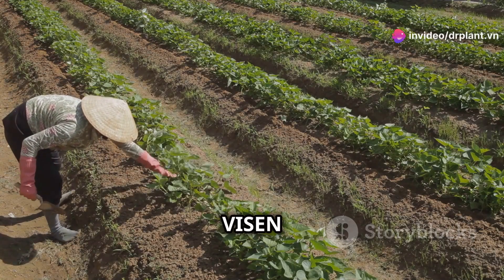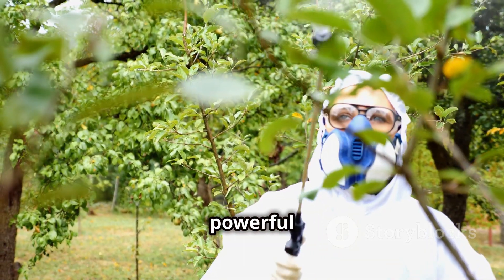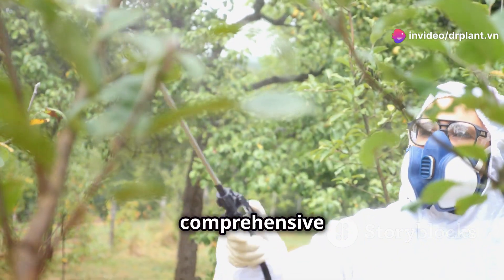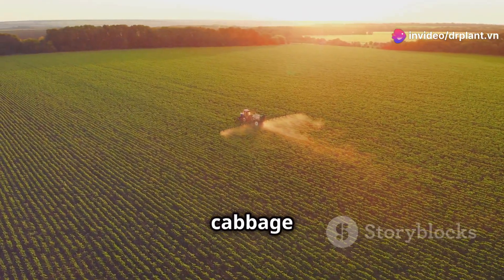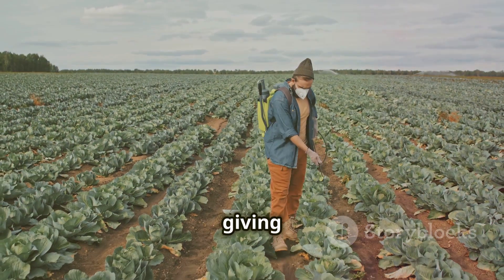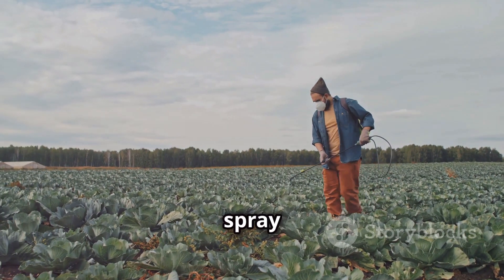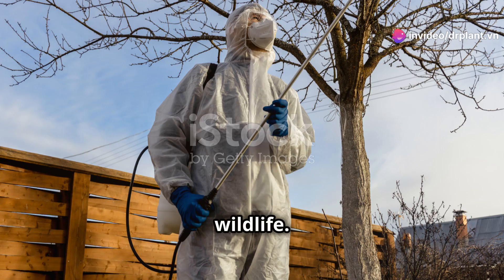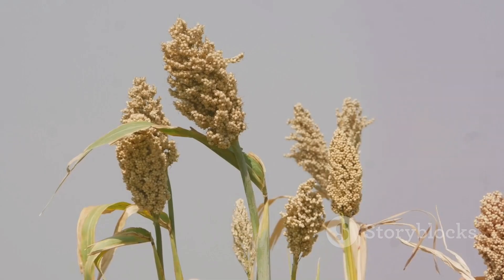VISEN 20SC – THUỐC ĐẶC TRỊ VI KHUẨN CHO CÂY TRỒNG-HOTLINE:0919817033-/nchuyvn.com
VISEN 20SC – THUỐC ĐẶC TRỊ VI KHUẨN CHO CÂY TRỒNG
Thành phần của VISEN 20SC :

Hoạt chất: Saisentong
Đặc điểm của VISEN 20SC :

Thuốc đặc trị bệnh vi khuẩn chứa hoạt chất Saisentong thuộc thế hệ mới và thông minh nhất hiện nay.
Có tính lưu dẫn cực mạnh, thấm sâu nhanh vào trong cây ngay sau khi phun thuốc và di chuyển – phân tán đều khắp trong các mô cây. Được cây hấp thụ rất nhanh nên ít bị rửa trôi do mưa.
Có hiệu lực cao, tác dụng phòng trừ bệnh nhanh, triệt để và hiệu lực kéo dài.
Có tác dụng phổ rộng, phòng trừ hữu hiệu các loại bệnh do các nhóm vi khuẩn gây hại như Erwinia, Xanthomonas và Pseudomonas gây thối nhũn, héo xanh, cháy lá… đặc biệt là bệnh cháy bìa lá (bạc lá) hại lúa do Xanthomonas oryzae.
An toàn cho cây trồng và con người. Thuốc hầu như không gây hại cho cá, chim, ong.
Công dụng của VISEN 20SC :

Đặc trị bệnh cháy bìa lá (bạc lá), vàng lá và lem lép hạt trên lúa. Ngoài ra thuốc còn phòng trị được bệnh thối gốc-thối bẹ; lép vàng trên bông lúa.
Phòng trị tốt bệnh héo xanh VK trên cà chua, dưa hấu; bệnh thối nhũn trên bắp cải, hành các loại và thối nhũn cây con, các loại hoa.
Giúp tăng đề kháng cho cây trồng, cứng cây, xanh lá.
Dễ sử dụng, có thể phun ở tất cả các giai đoạn của cây trồng (theo 4 đúng).
Có thể cộng chung với nhiều loại thuốc khác để phun xịt, ngoại trừ thuốc có tính kiềm.
Hướng dẫn sử dụng của VISEN 20SC :

a, Lúa: Cháy bìa lá (bạc lá) 10 – 15 ml

Phun 2 bình 16 lít cho 1.000m2.
Phun khi bệnh chớm xuất hiện.
Phun lại lần 2 sau 5-7 ngày nếu cần thiết.
b, Lúa: Vàng lá 10 – 20 ml

c, Lúa: Lem lép hạt 10 – 12 ml

d, Cà chua: Héo Xanh 10 – 20 ml

Phun ngừa hoặc phun khi phát hiện bệnh chớm xuất hiện.
Phun kỹ vào gốc cây, bẹ cây, lá cây.
e, Dưa hấu: Héo Xanh 10 – 20 ml

f, Cải bắp: Thối nhũn 10 – 20 ml

g, Hành: Thối nhũn 10 – 20 ml